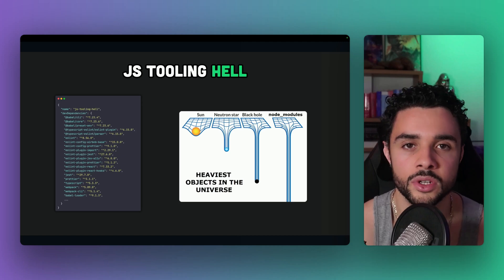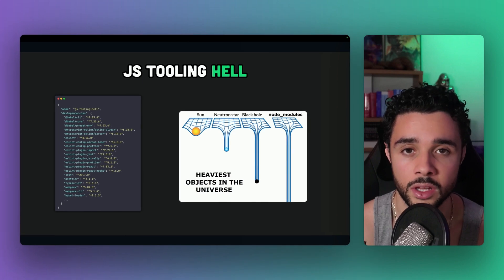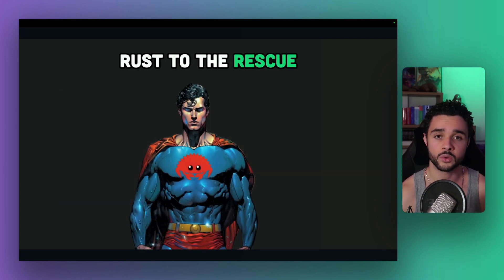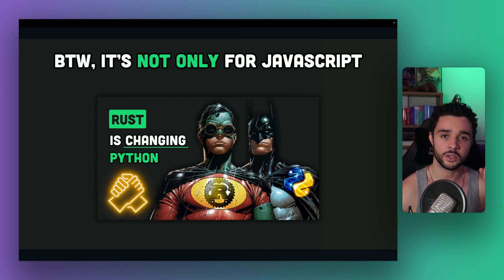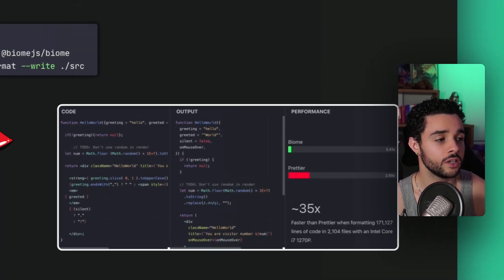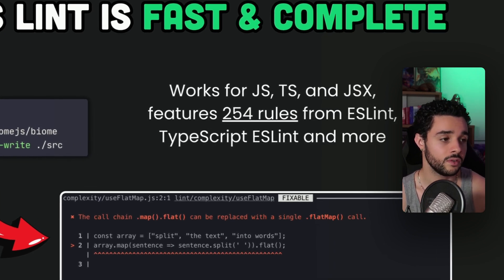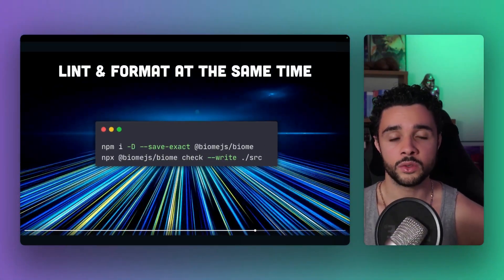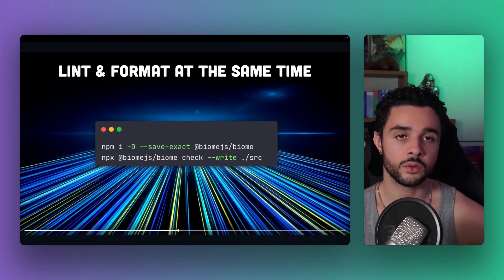⚡️30x FASTER JS formatting & linting with a SINGLE tool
Discover how Rust is revolutionizing JavaScript development!

This video explores the game-changing impact of BiomeJS, a Rust-powered tool for code formatting and linting.

Time to replace Prettier & ESLint ;)

00:00 JS Tooling Hell
00:45 Rust to the Rescue
01:23 Lightning Fast Linting & Formatting
02:36 Try Rust Powered Tools